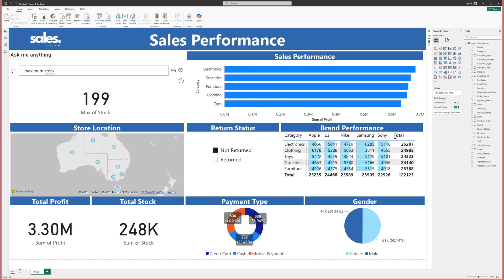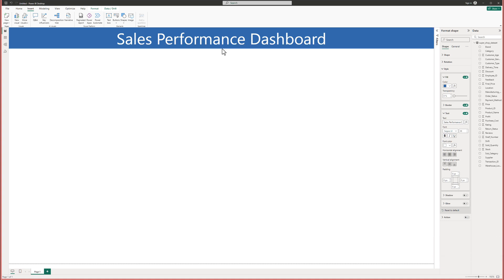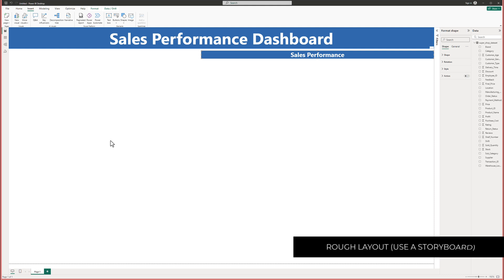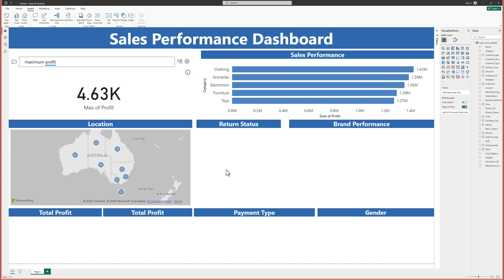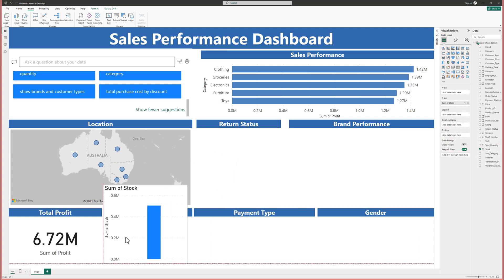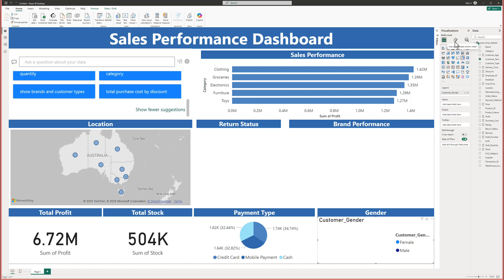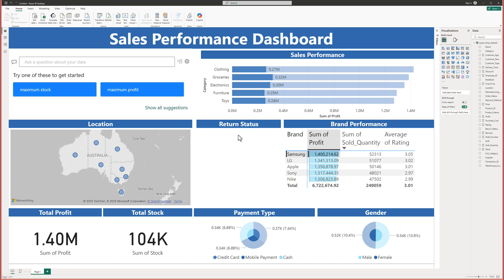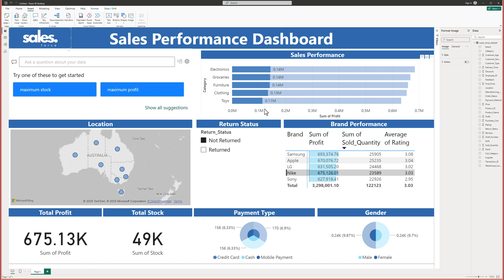Create a Simple Dashboard in Power BI | Step-by-Step Guide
▪【 VIDEO INFORMATION  】▪
Learn how to create a simple yet effective dashboard in Power BI! 🚀 In this tutorial, we'll walk you through the basics of importing data, creating visualizations, and building an interactive dashboard. Perfect for beginners looking to get started with Power BI.

🔹 Importing Data
🔹 Creating Visuals (Charts, Tables, KPIs)
🔹 Adding Filters & Slicers
🔹 Publishing Your Dashboard

▪【 TIMECODES 】▪
0:00​​ - Intro
0:31​​ - PowerBI
1:00​​ - Importing
1:50​​ - Layout
6:39​ - Visuals
16:00​ - Export
17:00​ - Outro